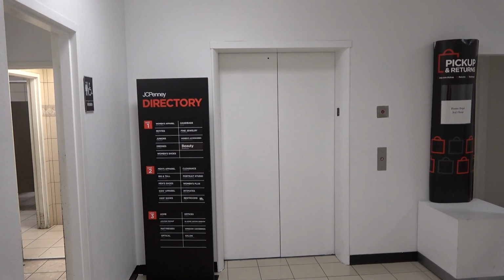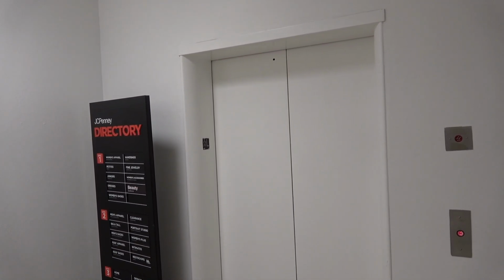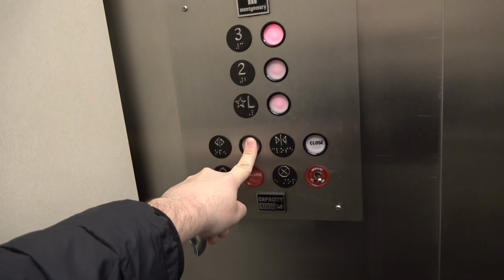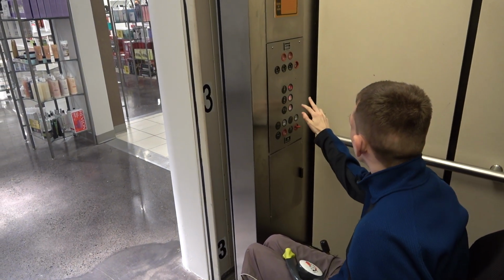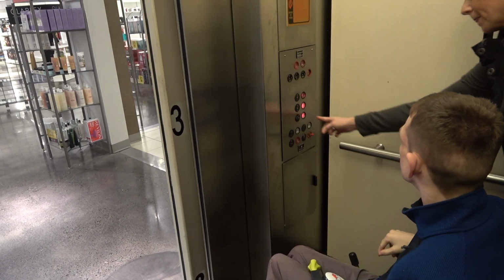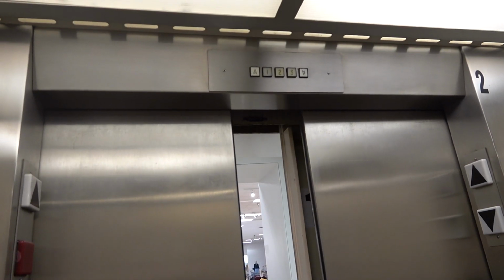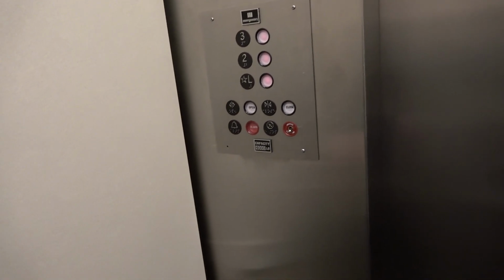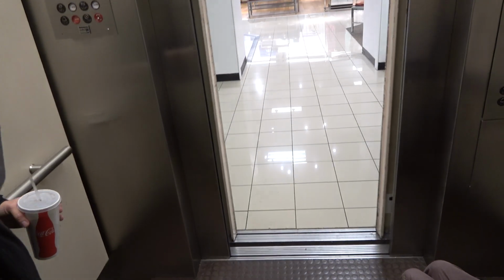Tastefully Modernized Montgomery A-Series Elevator at JCPenney Tacoma Mall, Tacoma, WA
Filmed on January 4th, 2023 with ‎@WestCoastElevators .

Installed in 1965. (Montgomery with Circle Button fixtures)

Modernized in 1986. (Montgomery with A-Series fixtures, New Cab, New Motor & New Controller. Doors left as is.)

Mic: Built In